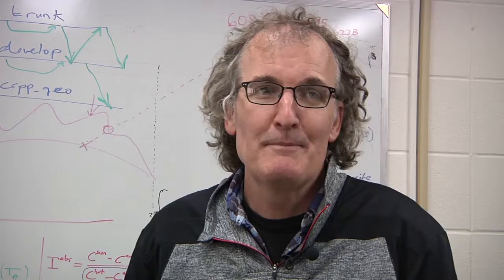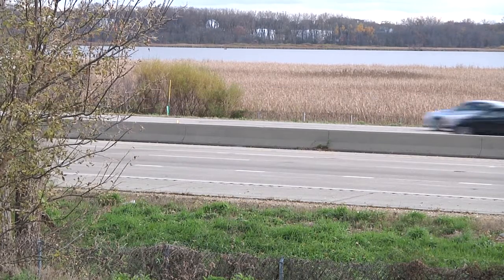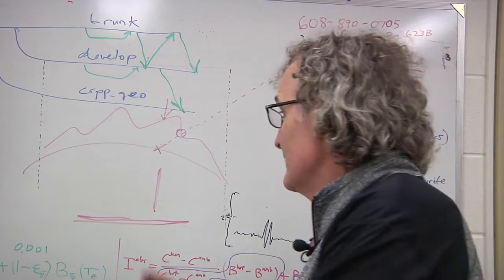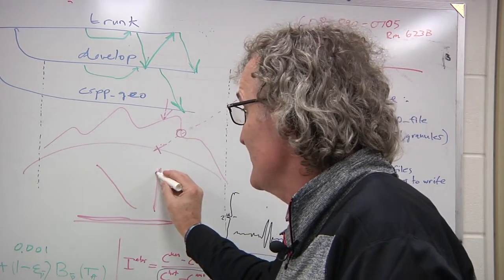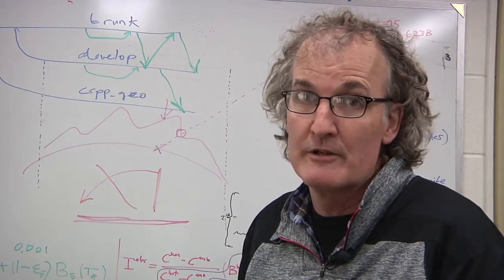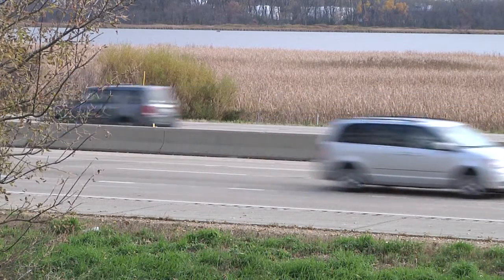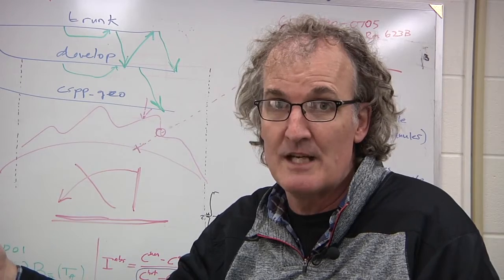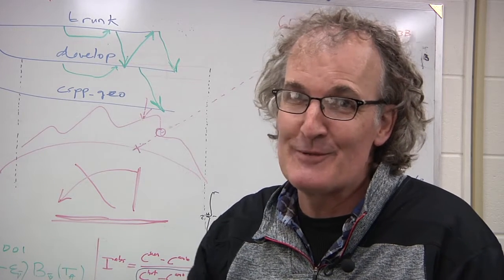Blue Sky Science: How do temperature and wind affect traffic noise?